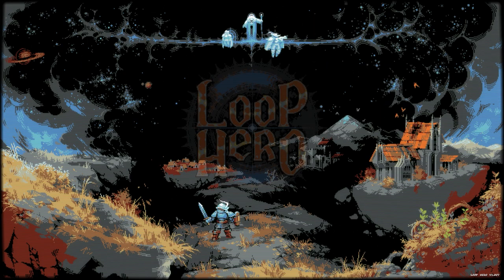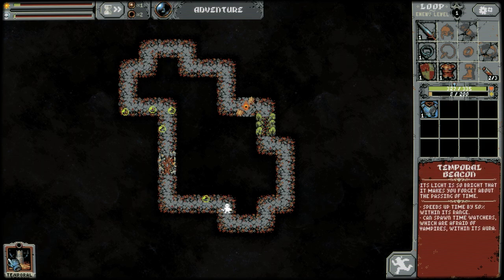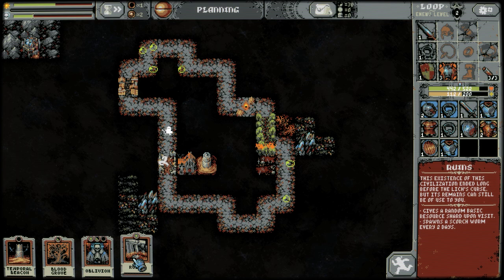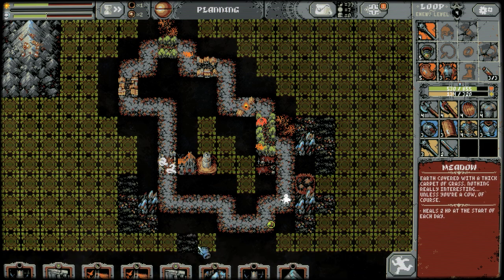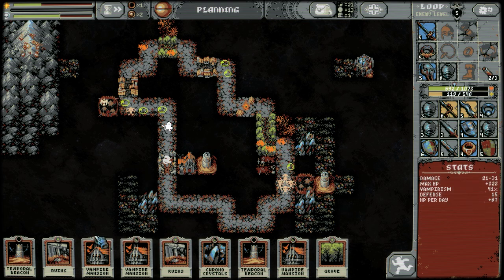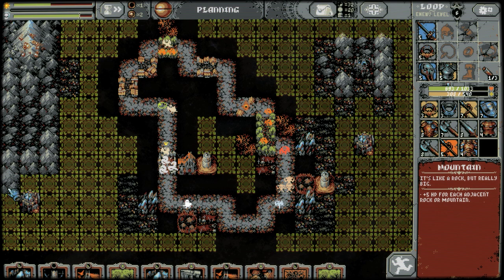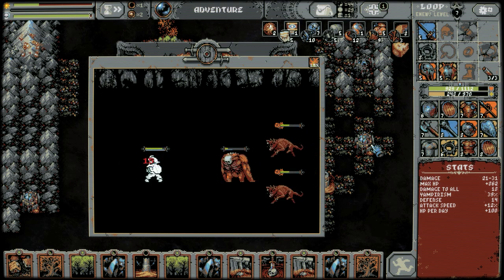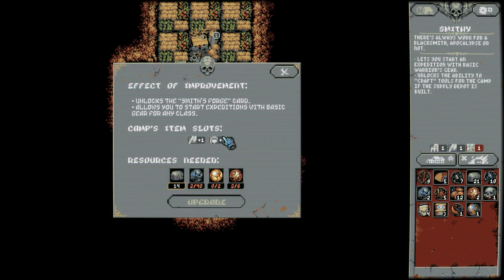Loop Hero - For Breakfast